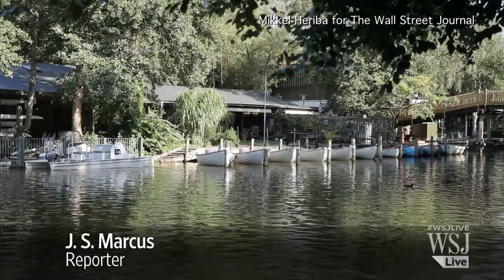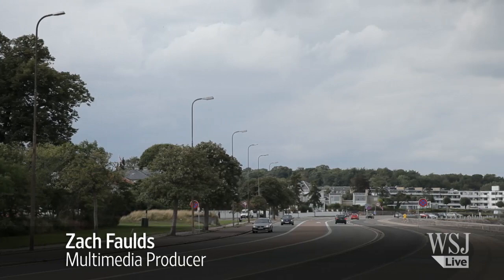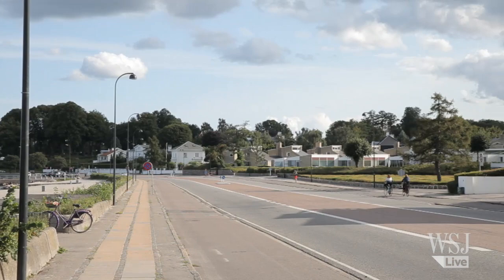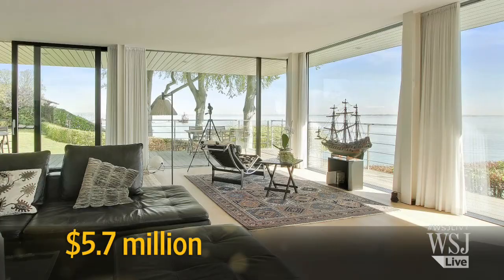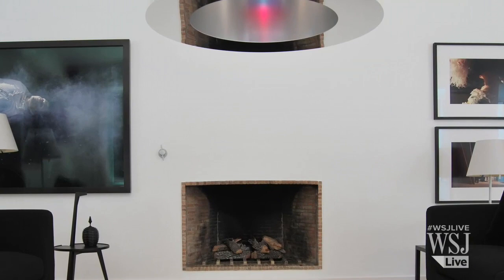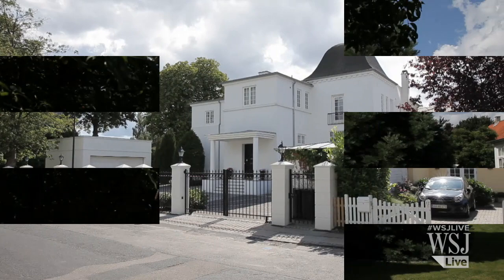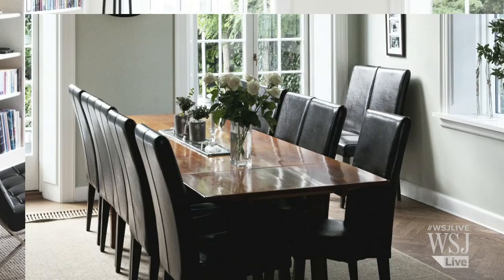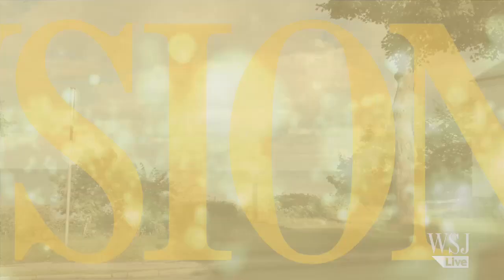Copenhagen's Gold Coast Regains Its Luster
The Danish capital’s exclusive northern suburbs, known as the Whiskey Belt, are seeing a surge in prices.  Modernist mansions hit the market, offering white walls and waterfront access. Photo: Eltoft Nielsen